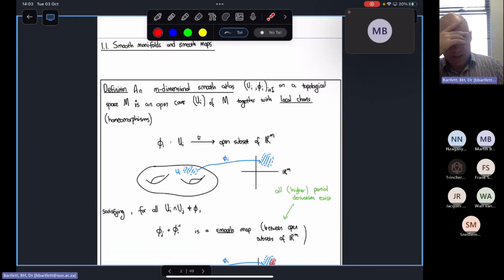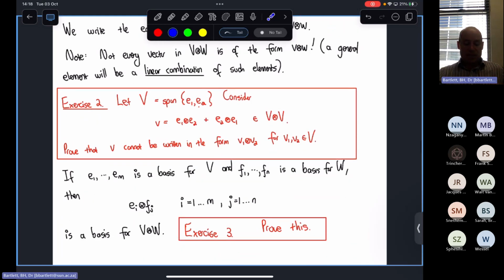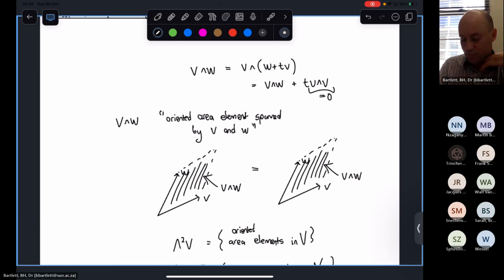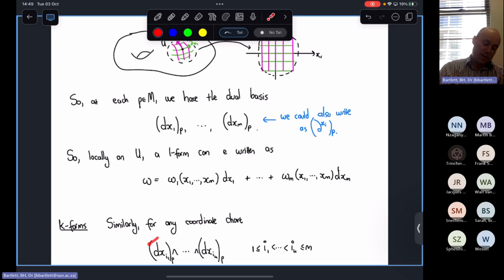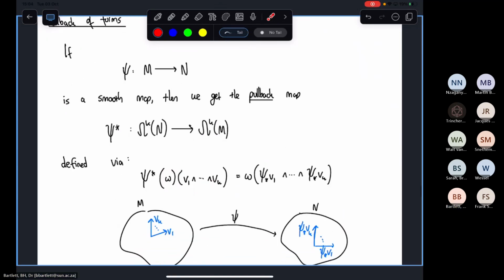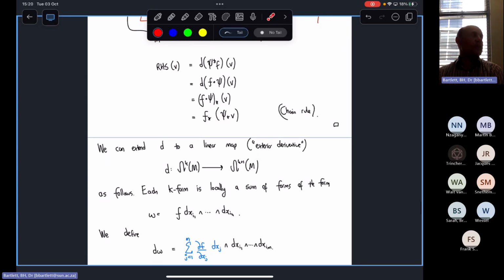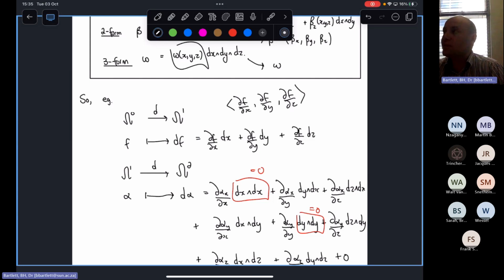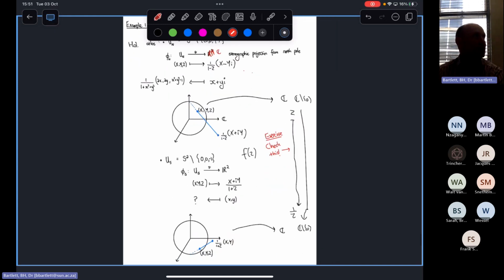Complex Manifolds Lecture 2